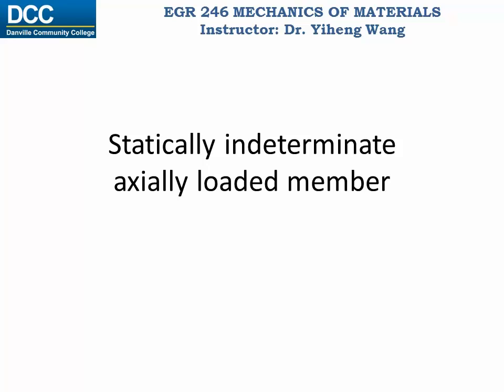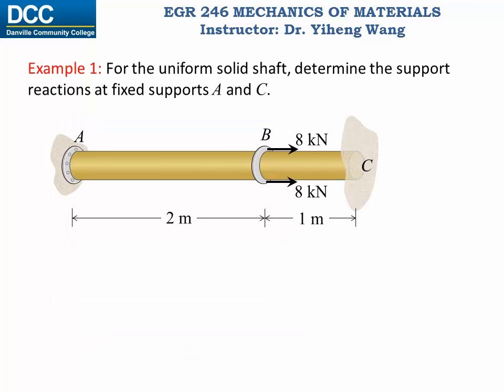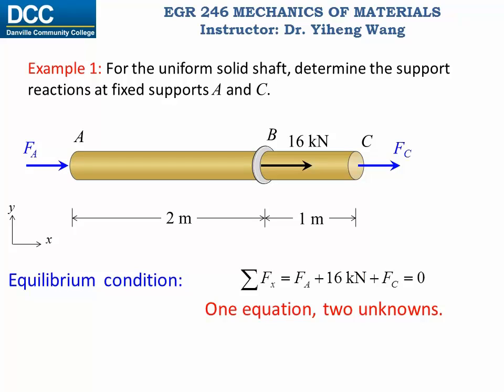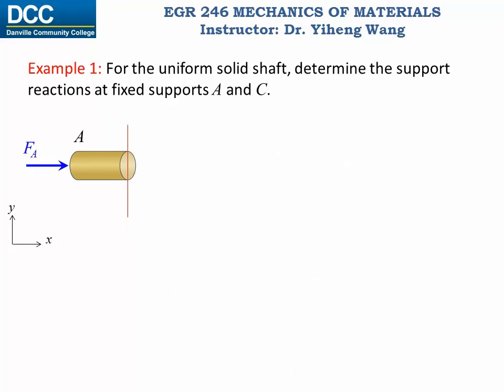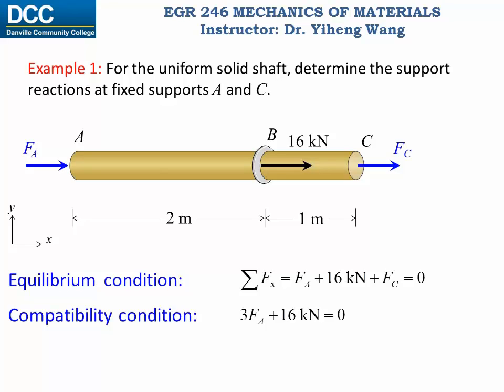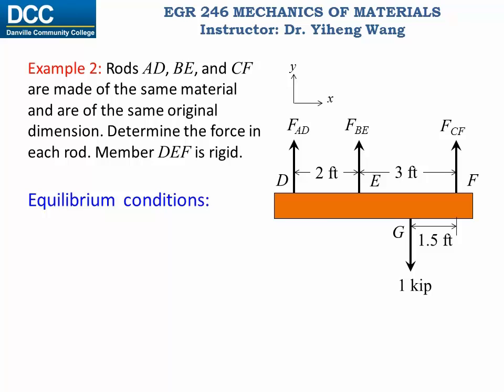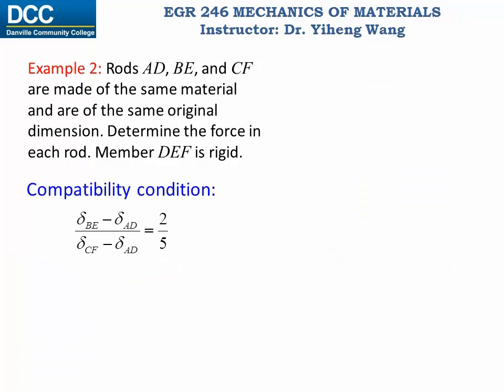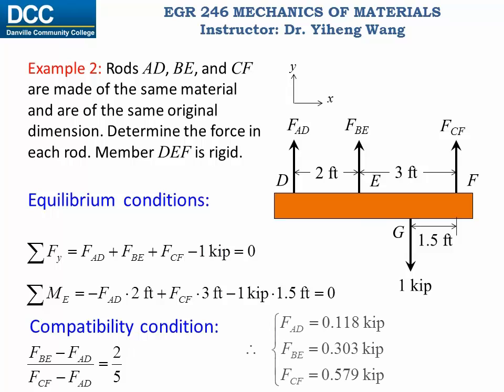Mechanics of Materials Lecture 08: Statically indeterminate axially loaded member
Statically indeterminate axially loaded member